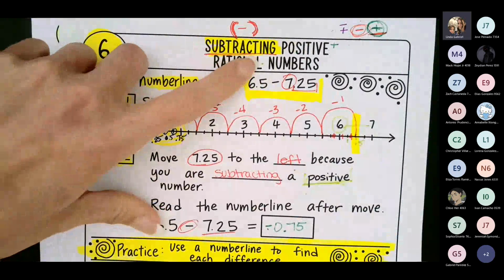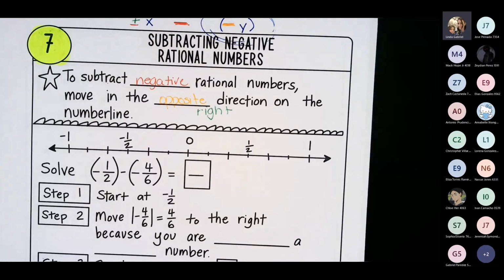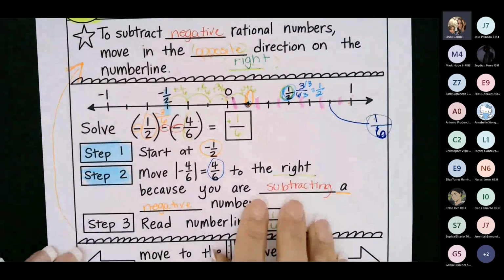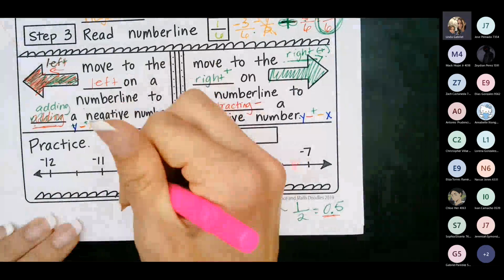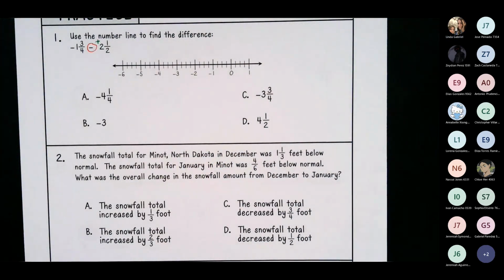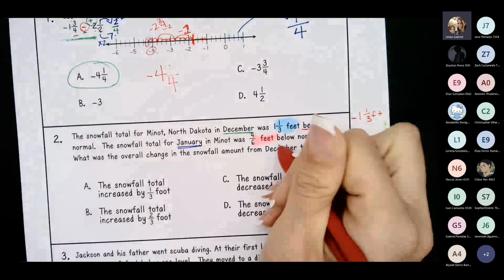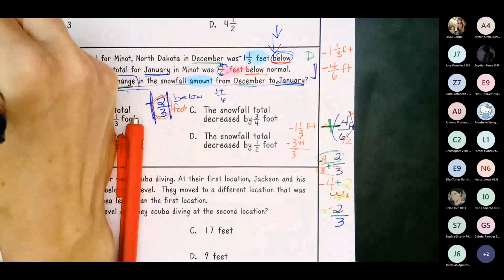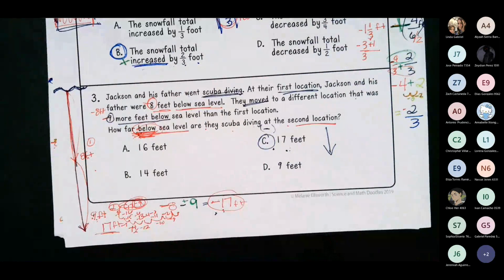Subtracting negative rational numbers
Subtracting negative rational numbers rule:

Keep the first number the same, change the subtraction sign to an addition sign, and change the second number to its opposite. Remember to find a ​common denominator​when adding or subtracting fractions.